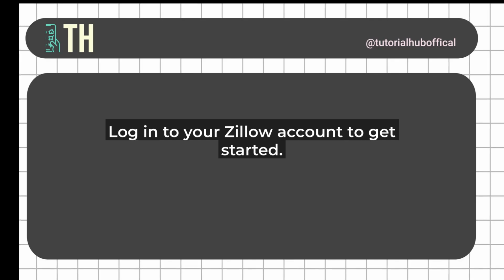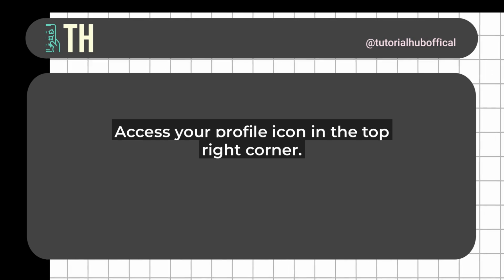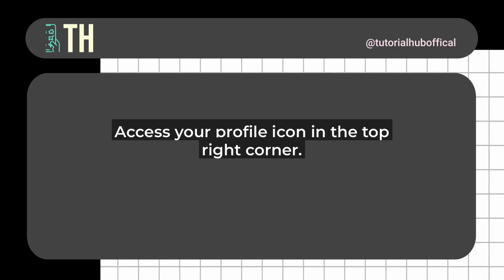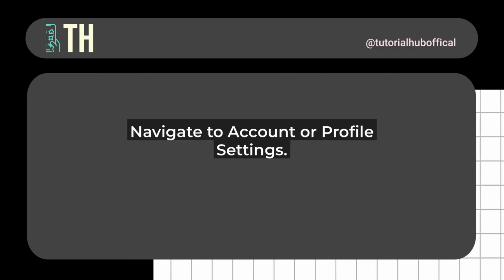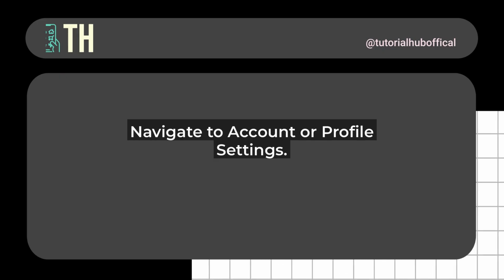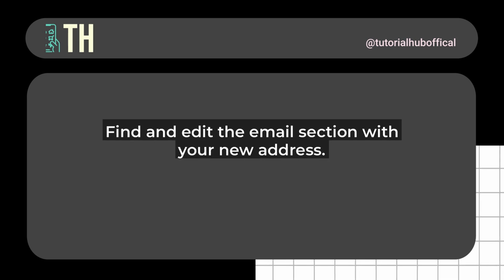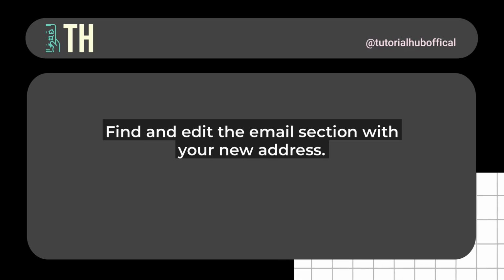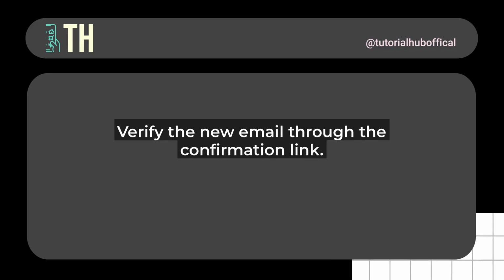How To Change Email On Zillow 2025